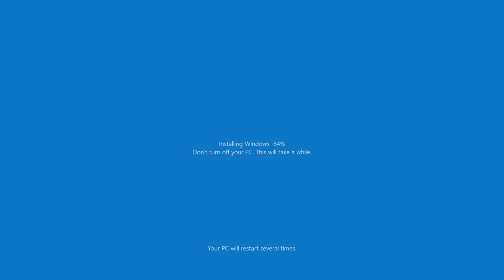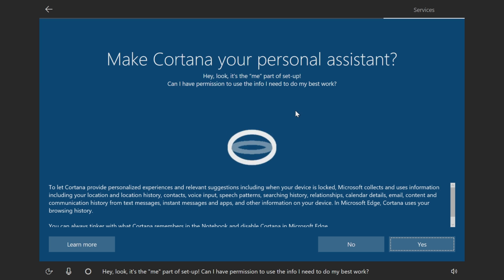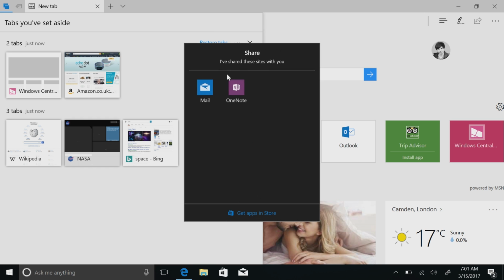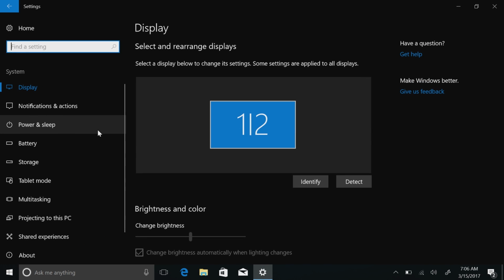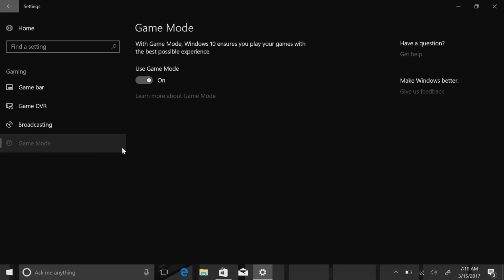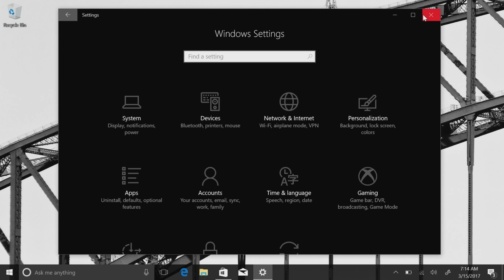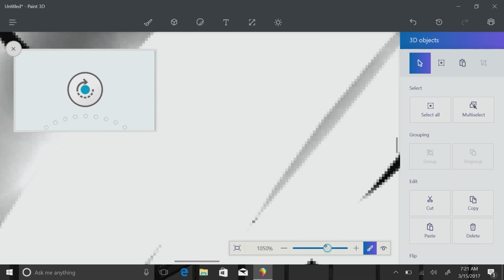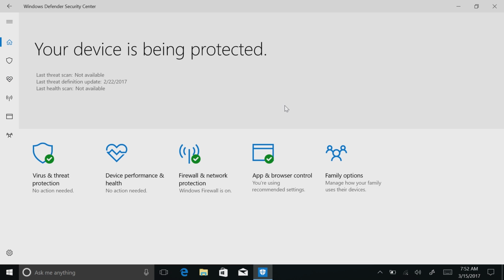Windows 10 Creators Update - Official Release Demo (Version 1703)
Video Index:

Setup with Cortana: 0:00
Start Menu: 5:00
Microsoft Edge: 6:11
Cortana: 9:00
Settings: 11:16
Windows Store: 18:58
Game Mode: 19:35
Paint 3D: 21:10
Windows Defender: 25:30